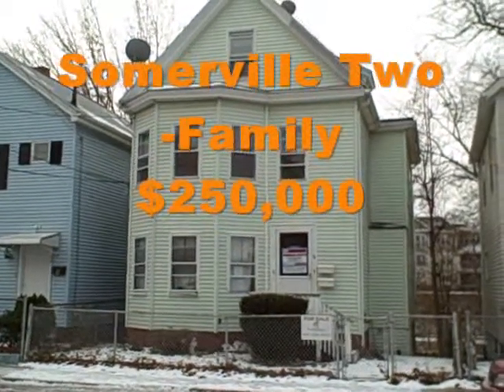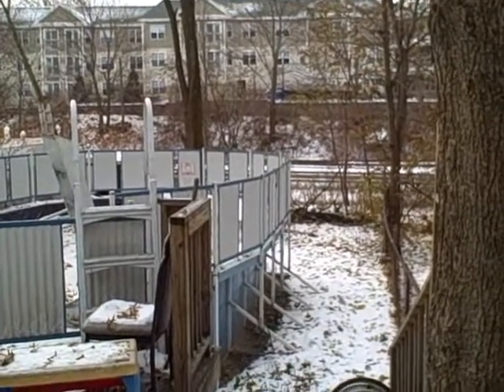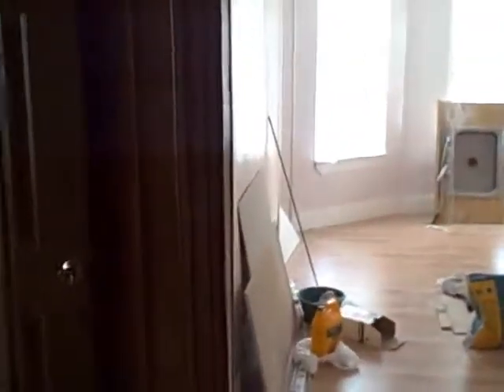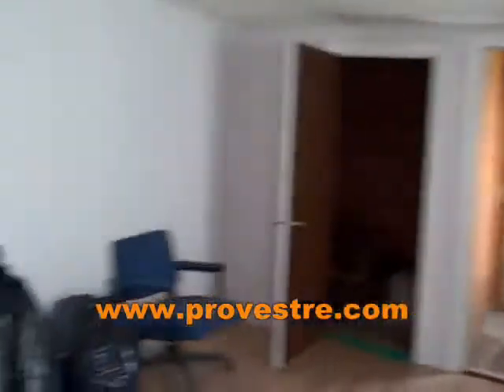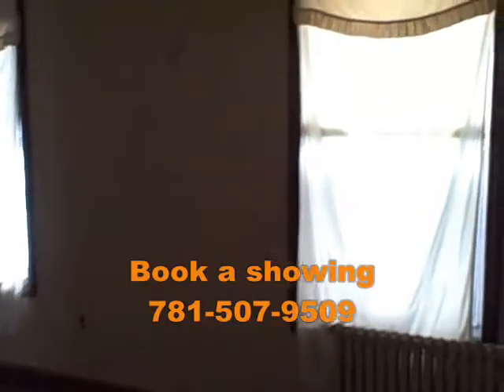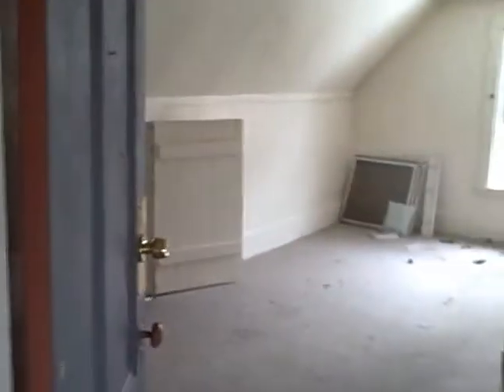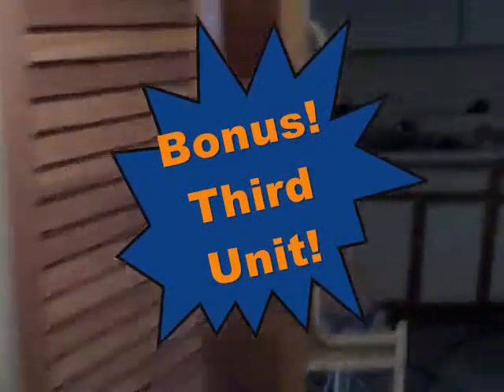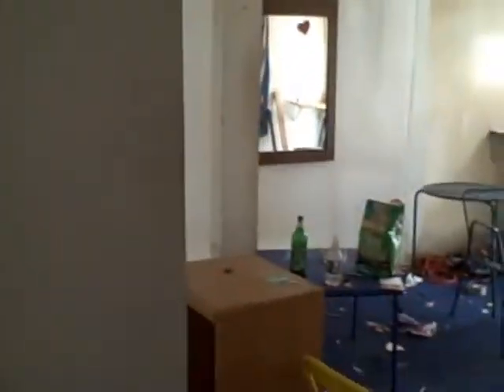3 Unit Bank Owned property in Somerville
This is a Two-Family with a third basement unit in Somerville.  The property is in rough shape, but the price reflects the condition.